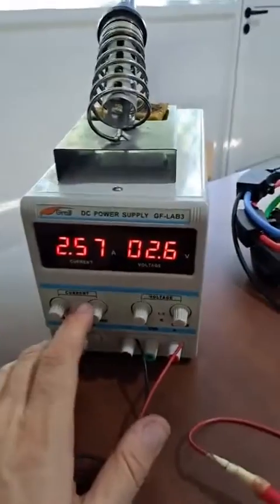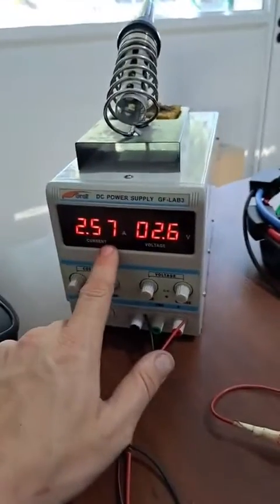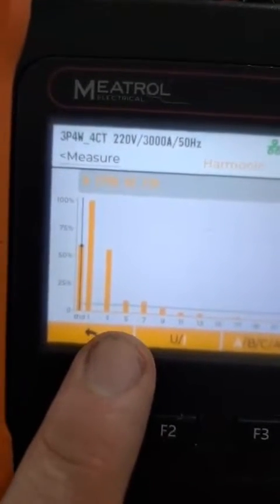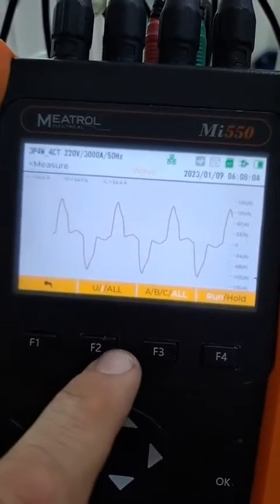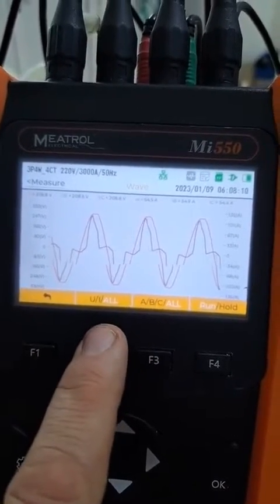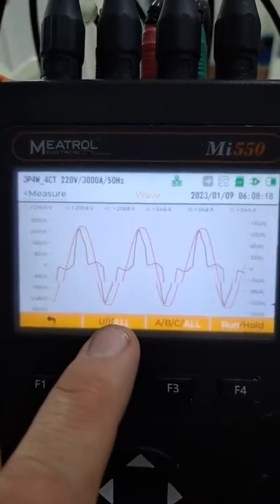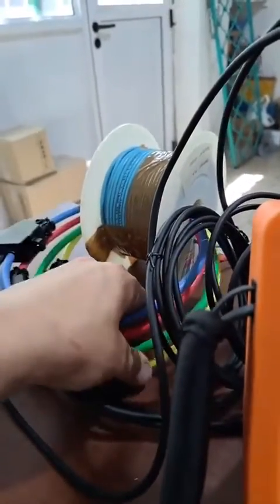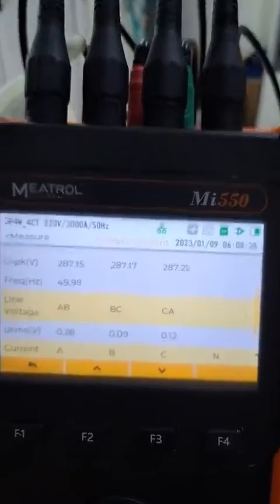How can I view the waveform with a Mi550 power quality analyzer?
I leave you all a video of a Meatrol Mi550 power quality analyzer, for this team we have developed different Excel macros to post-process the data